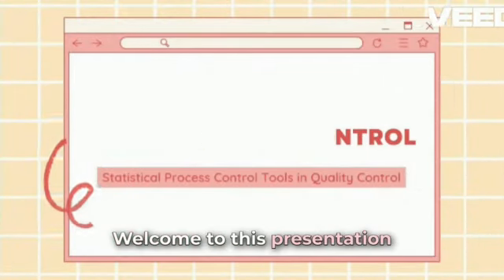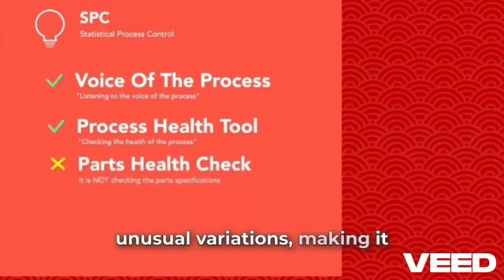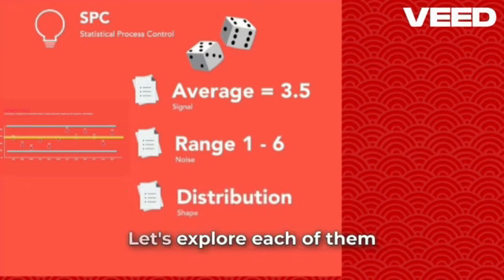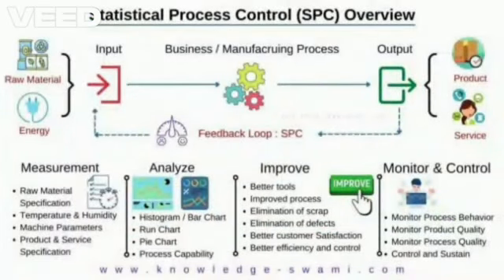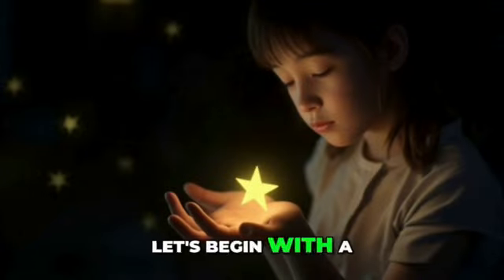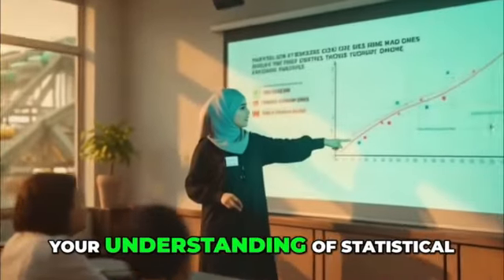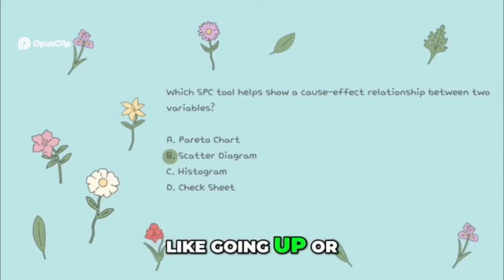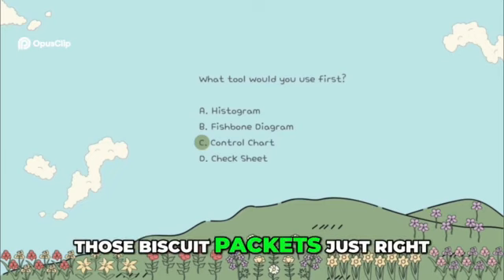SFB4123 KAWALAN KUALITI (A242)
NURUL AYUNI BINRI ZULHAZMI 121060